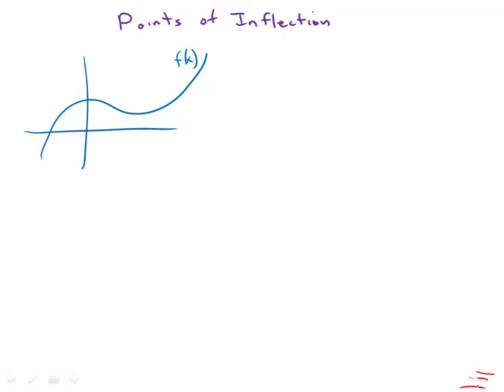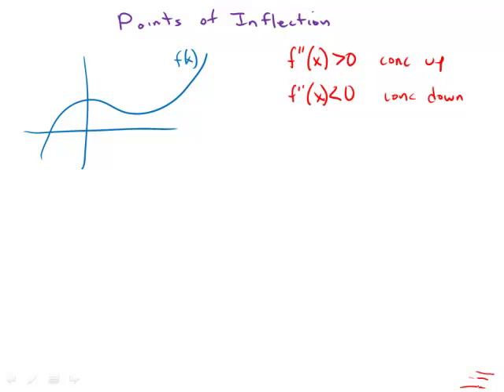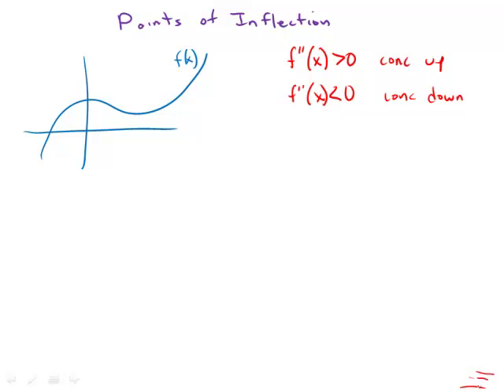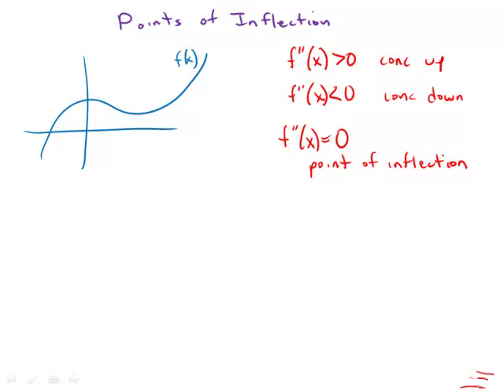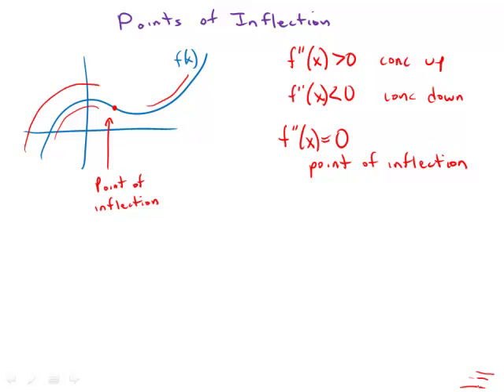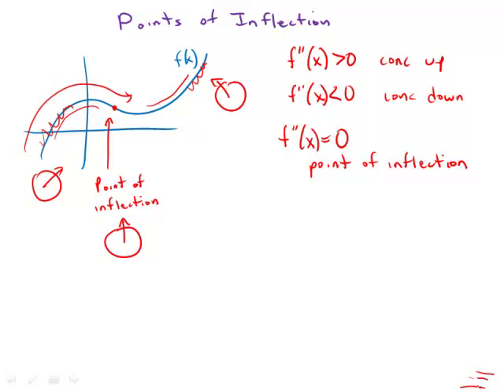Calculus: Point of Inflection